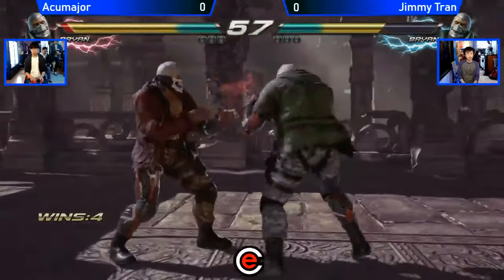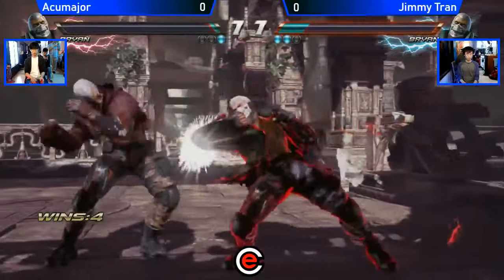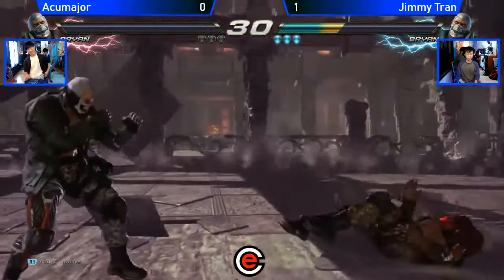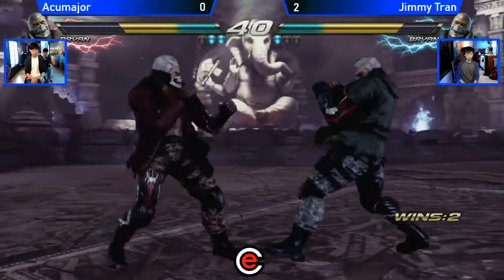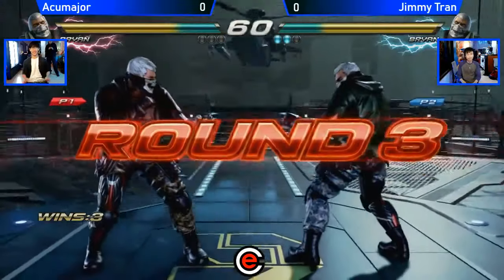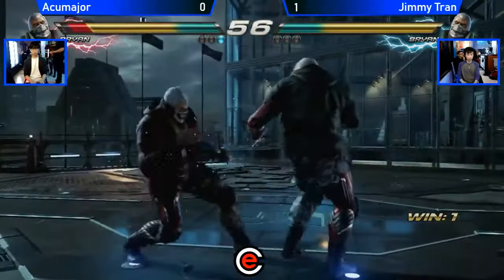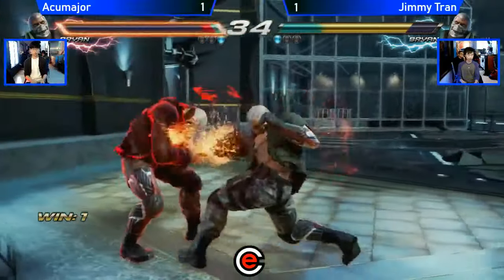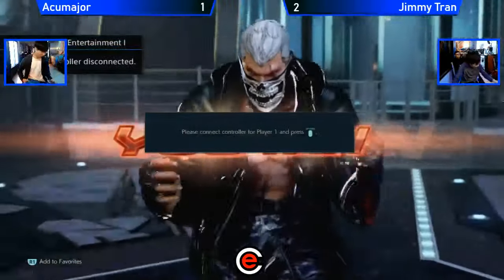JimmyJTran at Tech City #20 2020 Top 4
Tech City Tekken #20 Tournament (February 27, 2020)

0:00 Winners Finals - vs Acumajor (Bryan)

8:52 Grand Finals - vs Acumajor (Bryan)